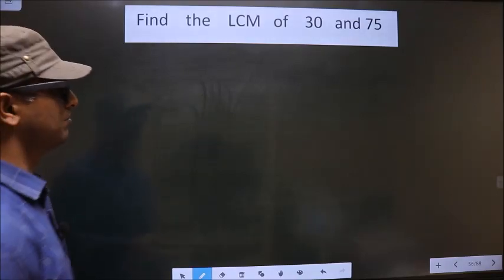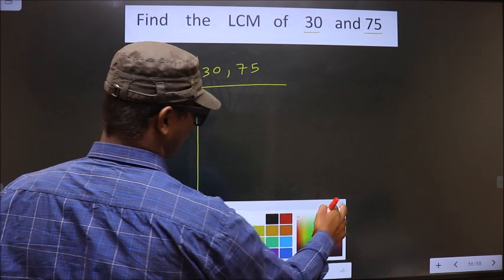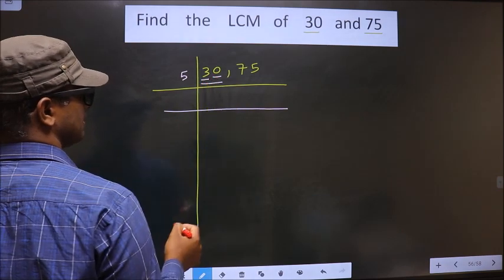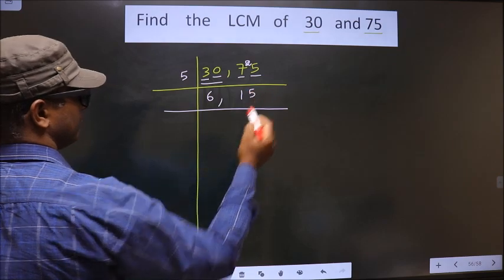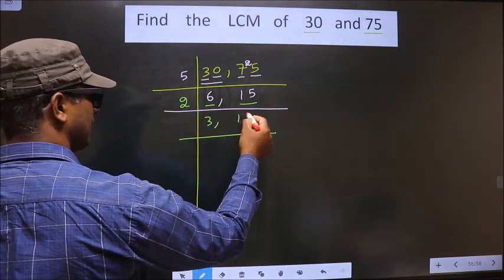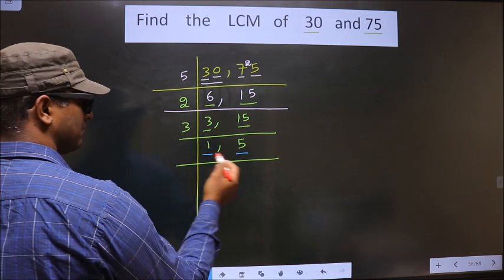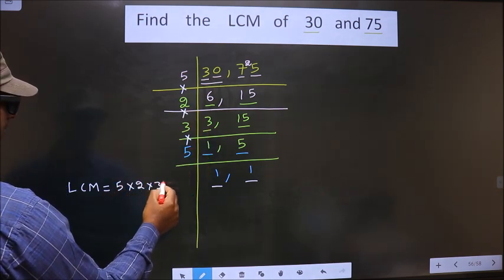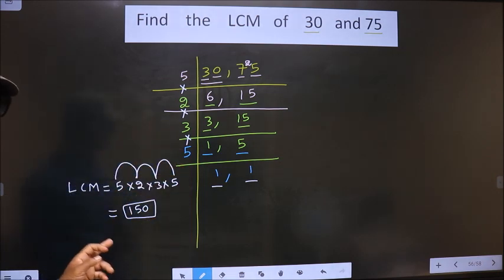LCM of 30 and 75